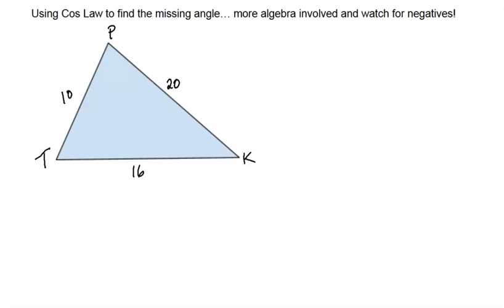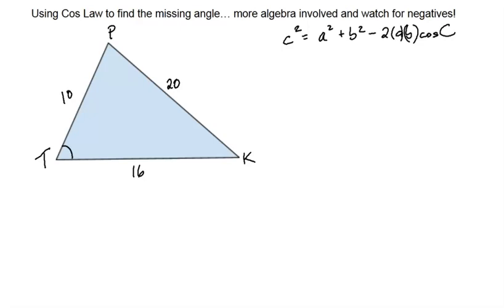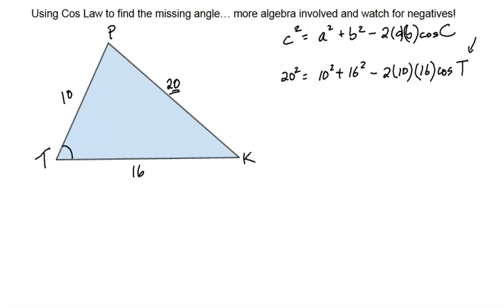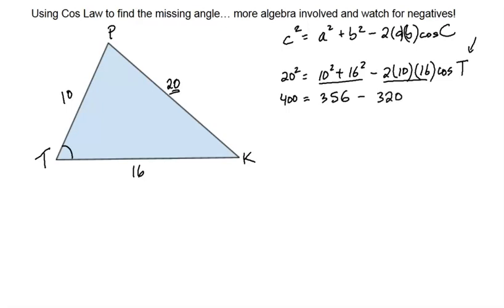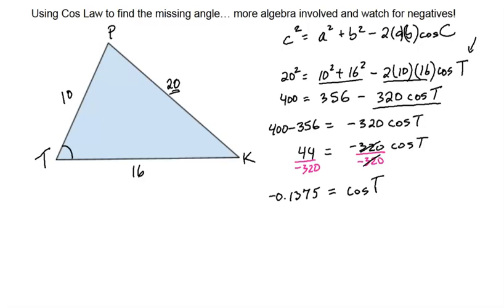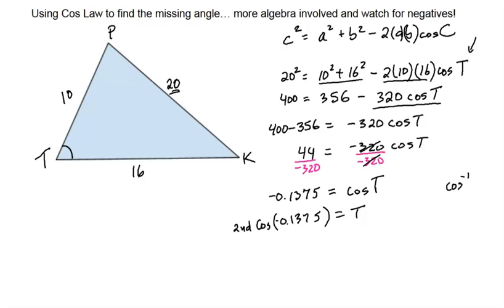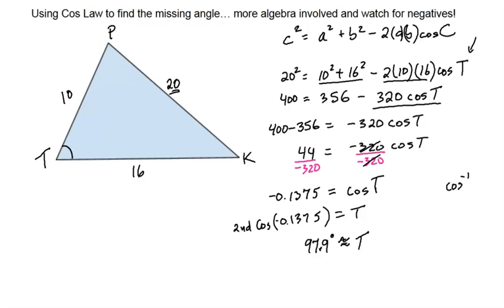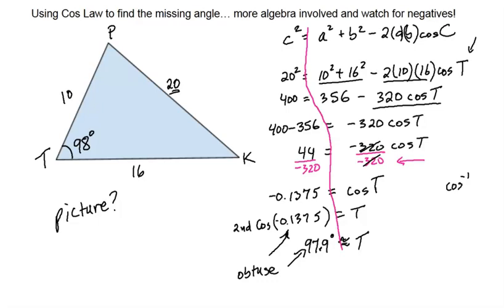CosLaw-Type2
How to find missing angle in a triangle given the three side lengths.
Note: for the final step (2nd Cos of a "value"), the "value" must be a decimal less than 1.